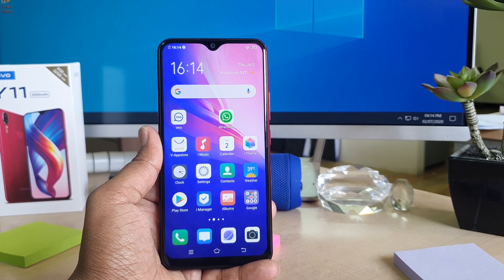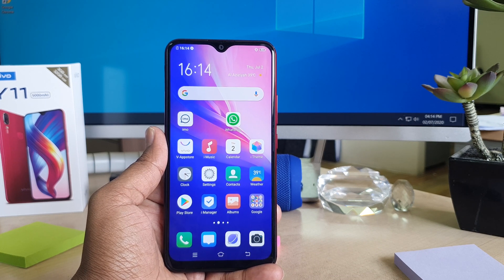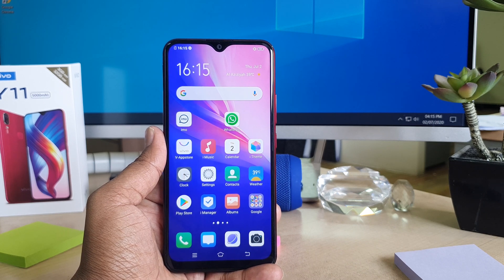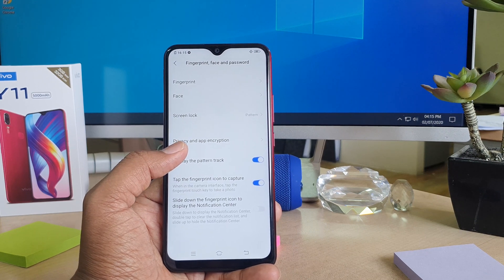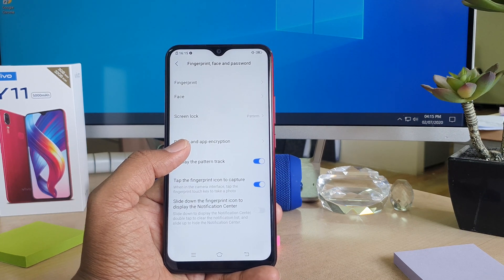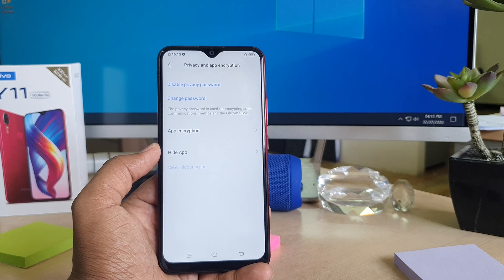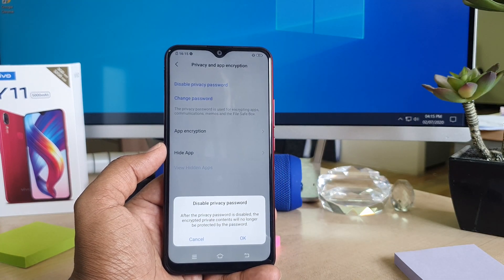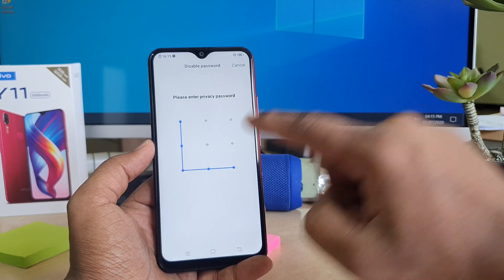Vivo | Disable App Lock | Disable Privacy And App Encryption Password in Vivo Y11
Today i will show you in this video how to Disable App Lock | Disable Privacy And App Encryption Password in Vivo Y11